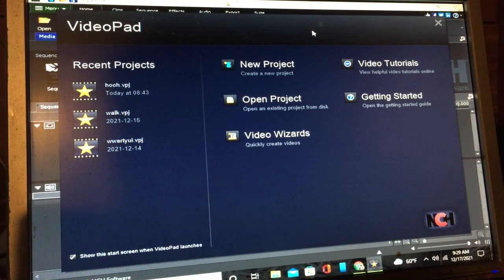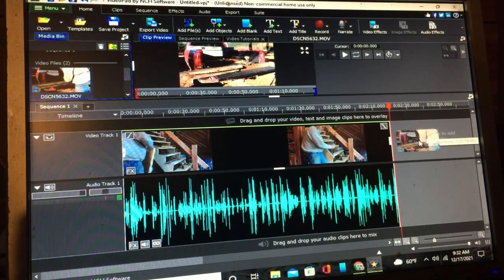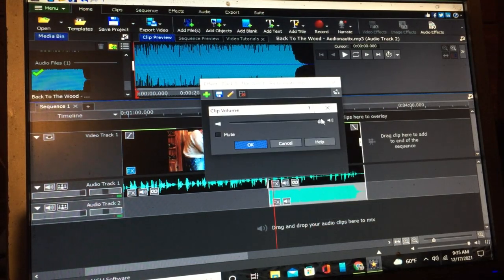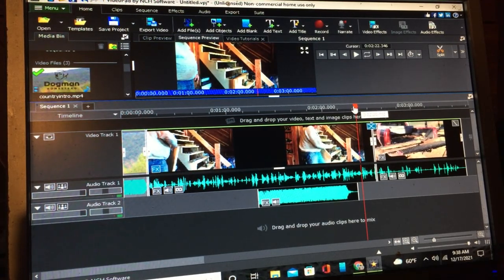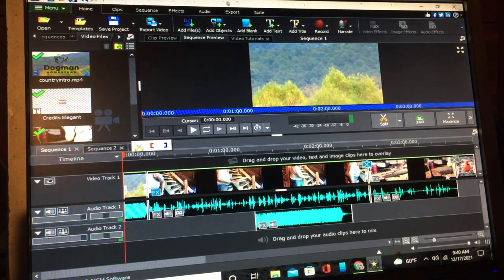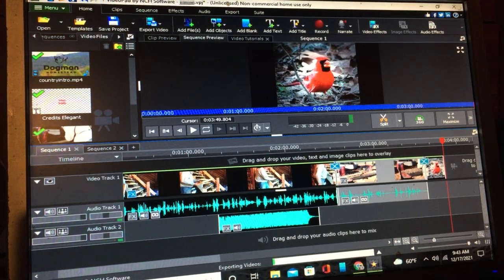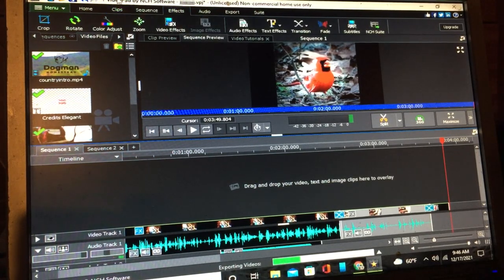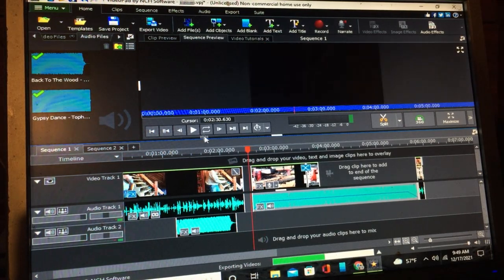SUPER EASY VIDEO EDITOR. For making YouTube videos